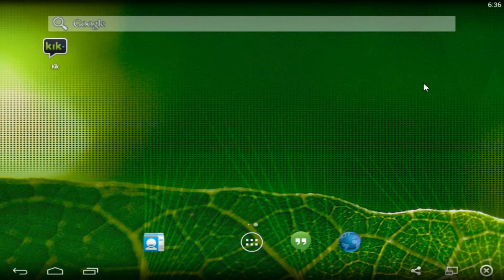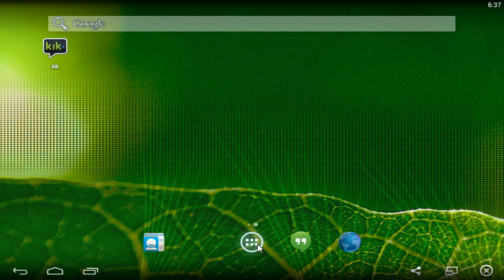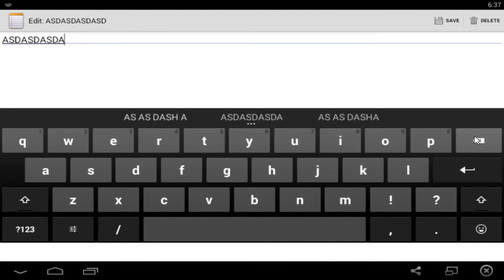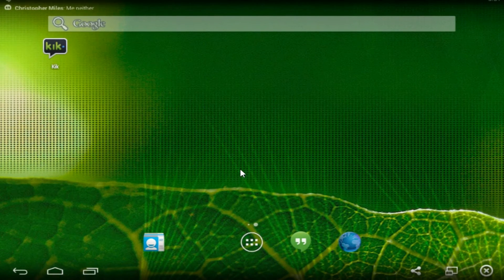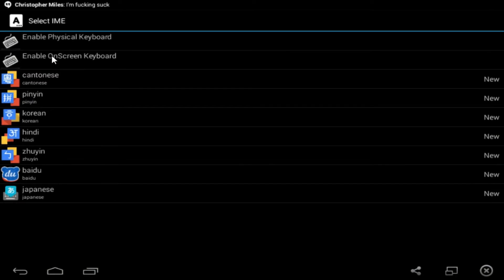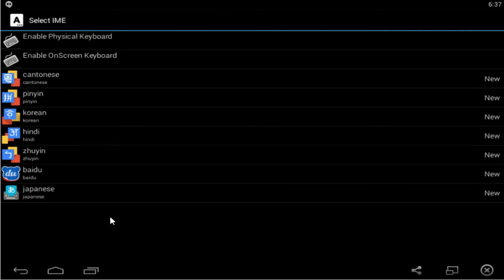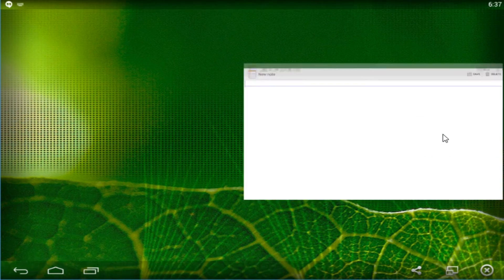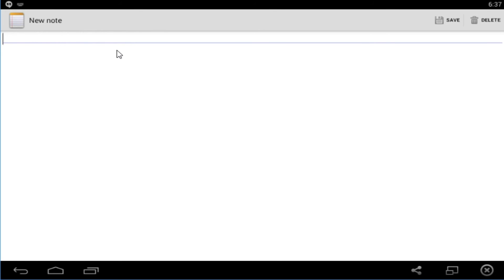How to Disable On-Screen Keyboard on Bluestacks!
Very simple and easy!

Link
Bluestacks

Wanna get paid from youtube?

★★★★★★★★★★ Social Media ★★★★★★★★★★★

Tobu!